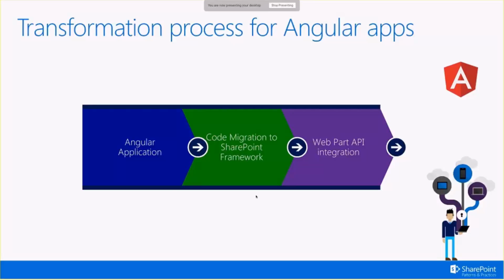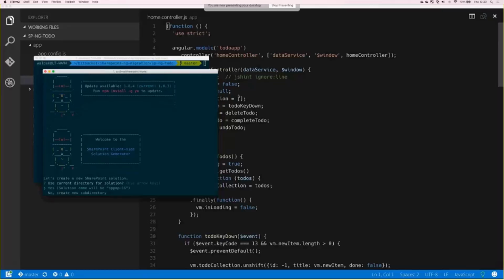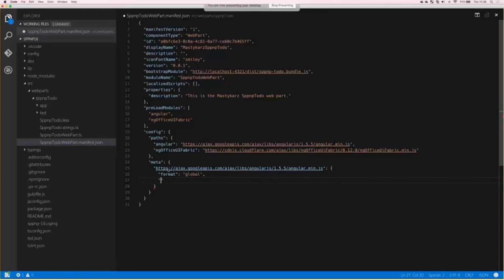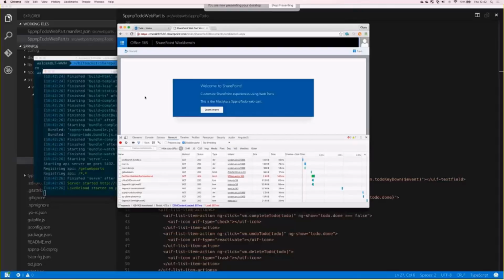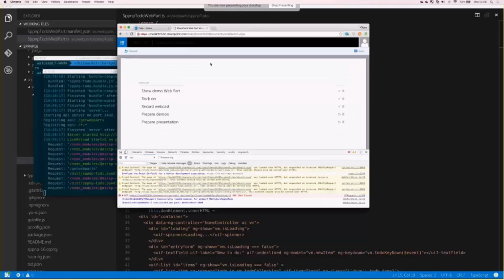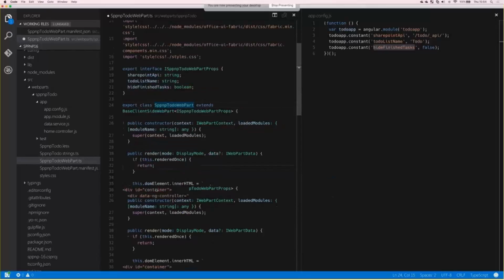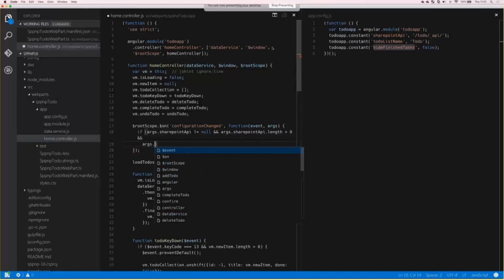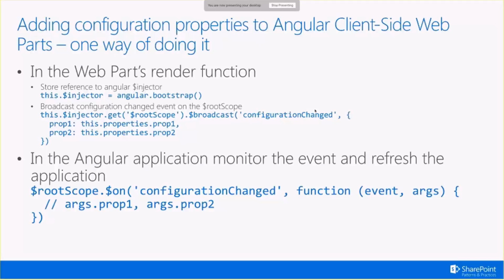PnP Webcast - Converting existing JS apps to SharePoint Framework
In this PnP Web Cast we concentrated on high level steps around converting your existing JavaScript application to SharePoint Framework or to be hosted in SharePoint Framework. Web cast uses existing angular app as the sample to be converted to hosted as a client side web part in SharePoint Framework. Process is pretty similar regardless of the JavaScript framework which you are using. In this case we also only hook in the existing application to SharePoint Framework, without converting it to TypeScript, which would provide additional development time support, but is not a required step, like shown in the demo.

Notice. When this webcast was released SharePoint Framework were not yet available in Office 365 tenants. This recording was done using internal preview release of SharePoint Framework, so some details might be slightly changed by the time when SP Framework is released for first release tenants (summer 2016).

Presentation covers following topics:
- Transformation process for Angular apps
- Steps to migrate vanilla Angular Web Parts to SPFx Client Side Web Parts
- How to expose app configuration options using Client Side Web Part editor panel
- Web cast demo shows following details

Demonstration of the angular app hosted in script editor web part
Walk through of hosting angular app in Client Side Web Part
How to expose app configuration options in Client Side Web Part editor panel

Web cast presenters: Waldek Mastykarz, Vesa Juvonen

Additional resources:
See following resources around the upcoming SharePoint Framework. We'll release more detailed documentation and step-by-step guidance when SharePoint Framework will be released for preview in first release tenants. This will happen during summer 2016.

- PnP Webcast - Preparing for SharePoint Framework - What should I learn?

Thanks for your interest on the PnP initiative.

If you have any feedback or comments related on this web cast, please use the Office 365 Network to provider your input. Thx for your interest advance.